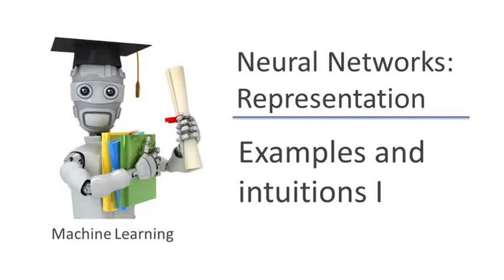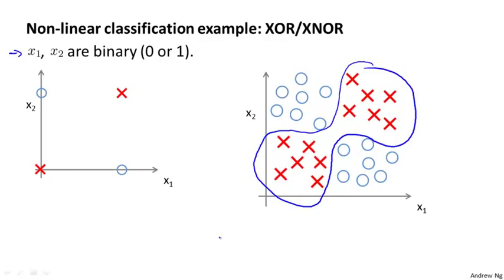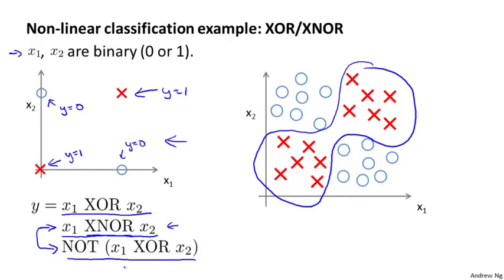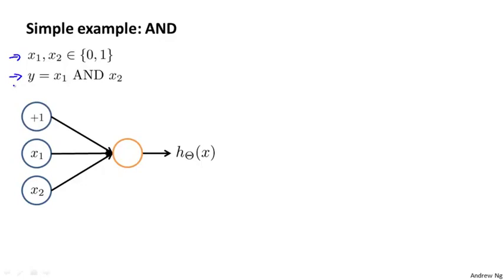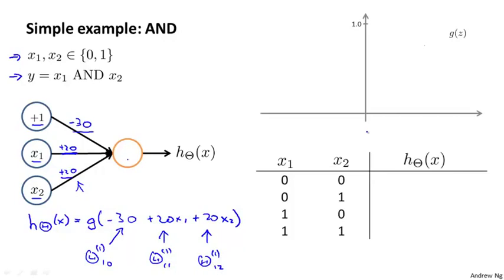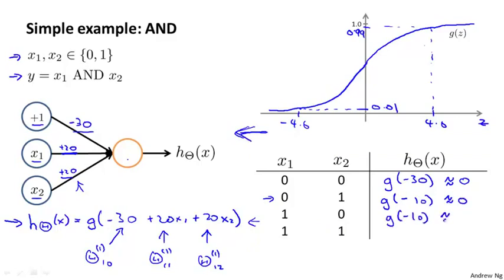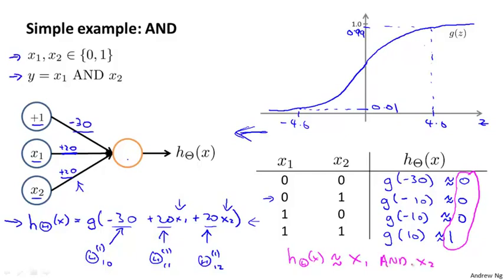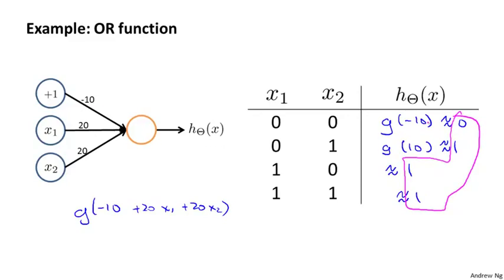8 5 Examples and Intuitions I 7 min